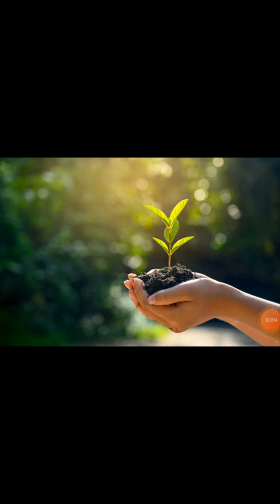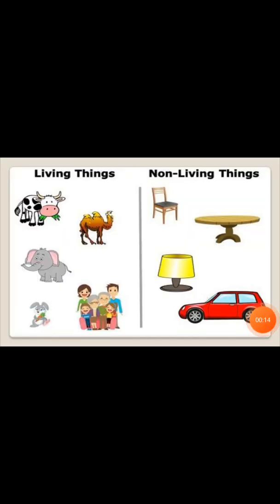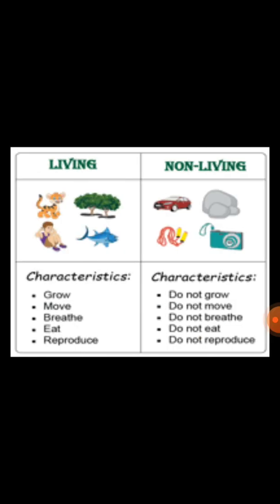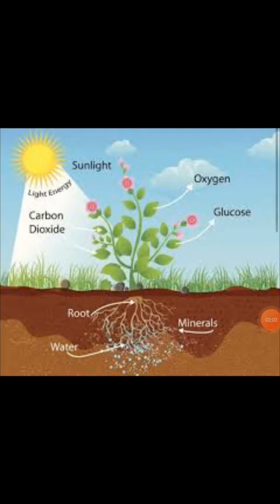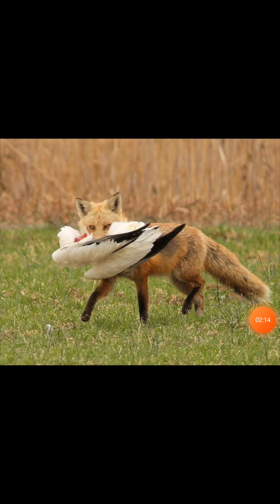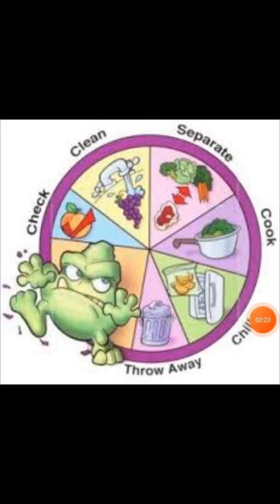3rd Std Science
Paws and Wings 1